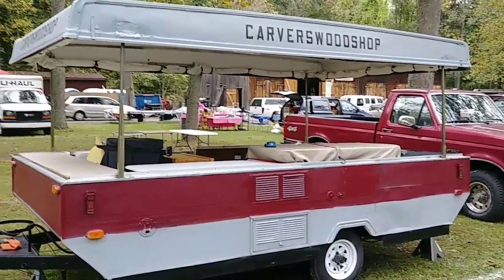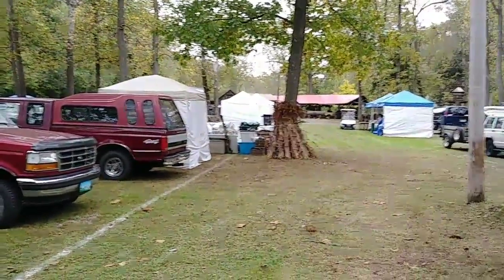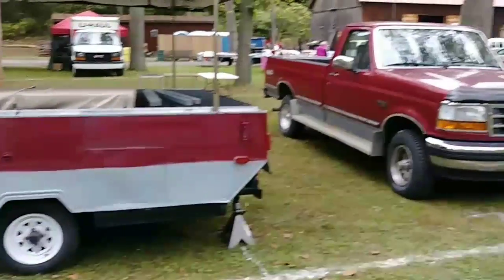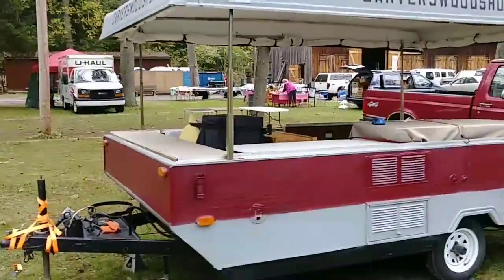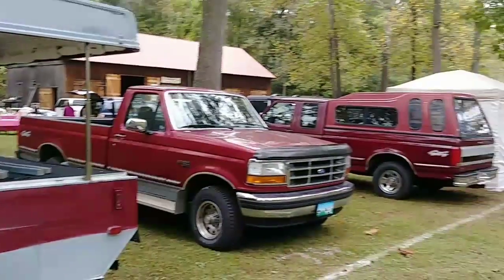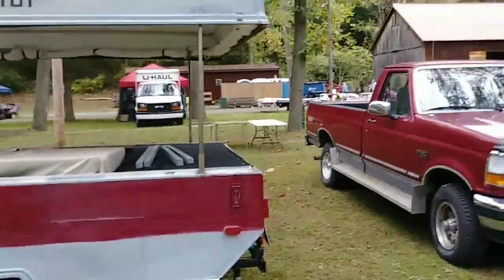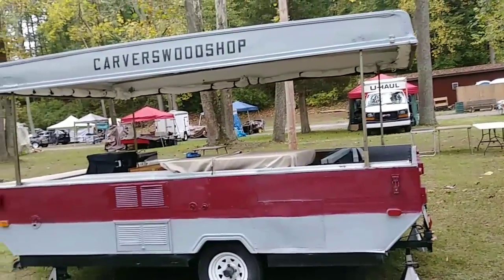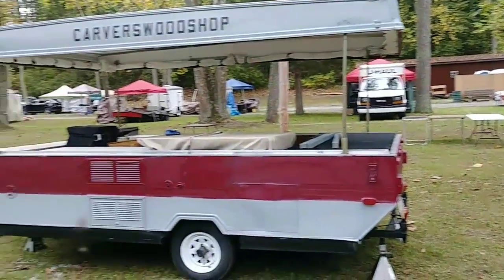Hay creek apple fest 1 the setup